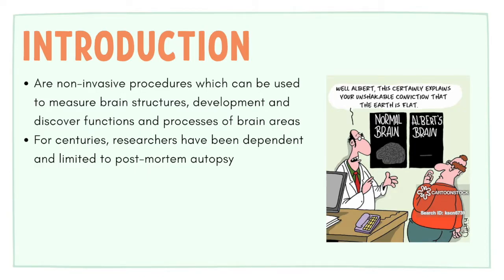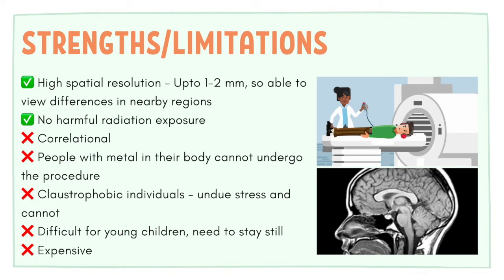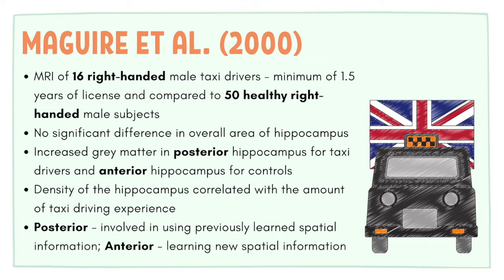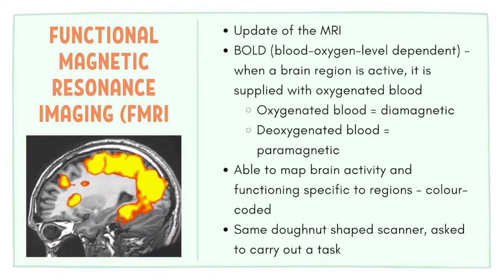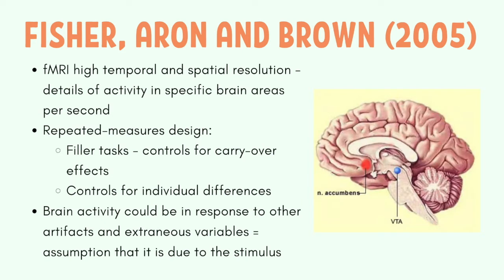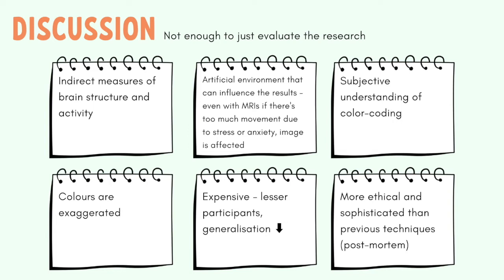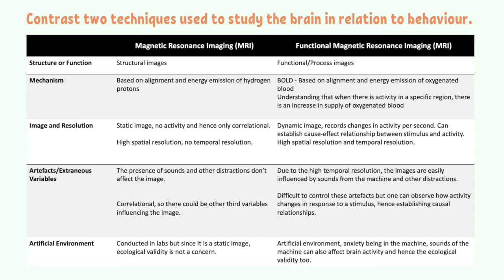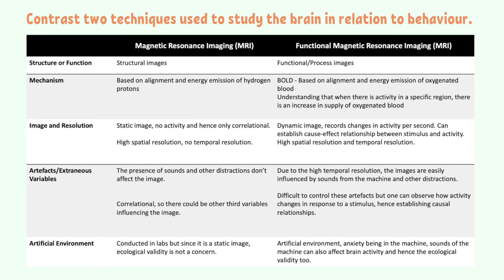IB Psychology – Brain Imaging Techniques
All you need to know about brain imaging techniques for Paper 1!
This video goes over brain-imaging techniques with a focus on describing, evaluating, discussing, and contrasting MRIs and fMRIs. It will also go over one research for each technique.

0:00 Introduction
1:54 Magnetic Resonance Imaging
4:15 Evaluating MRIs
6:59 Maguire et al. (2000)
9:44 Evaluation
11:17 Functional Magnetic Resonance Imaging
12:45 Evaluating fMRIs
14:09 Fisher, Aron and Brown (2005)
15:57 Evaluation
17:45 Discussing Brain Imaging
22:25 Contrasting MRI and fMRI